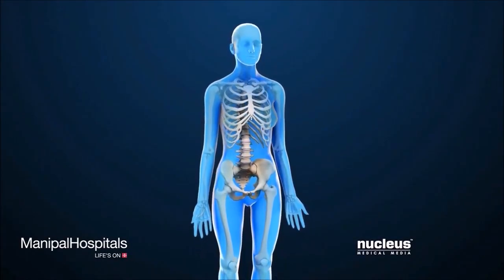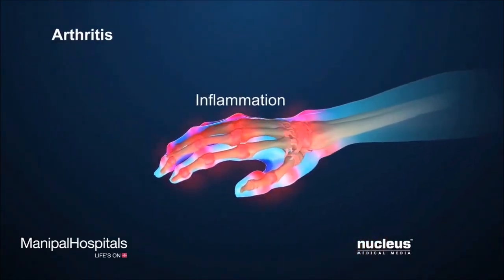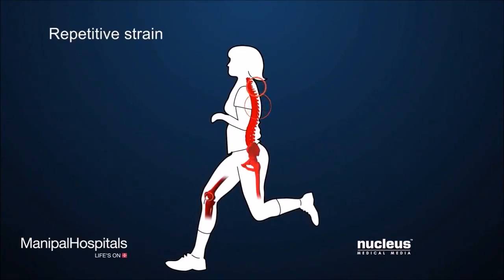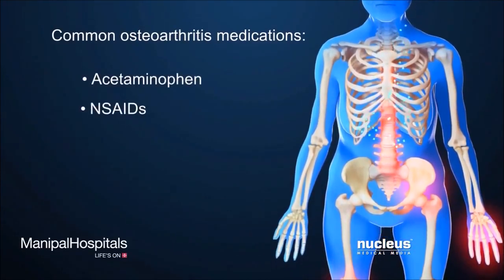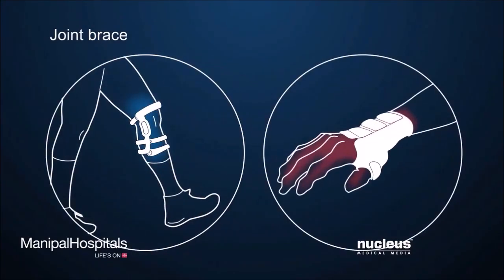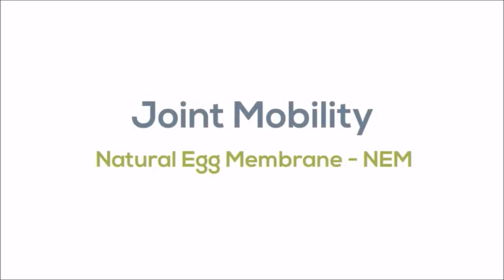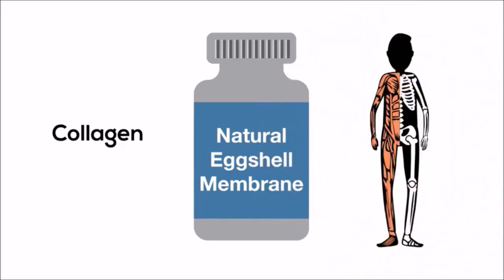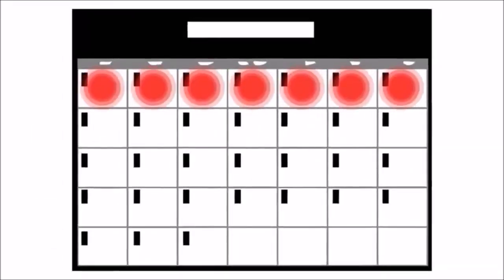What is Osteoarthritis? Natural Eggshell Membrane NEM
What is Osteoarthritis?
Natural Eggshell Membrane NEM helps to relieve pain in 7-10days only!